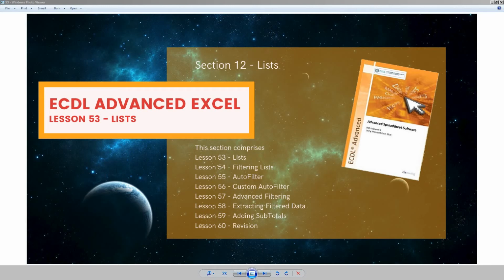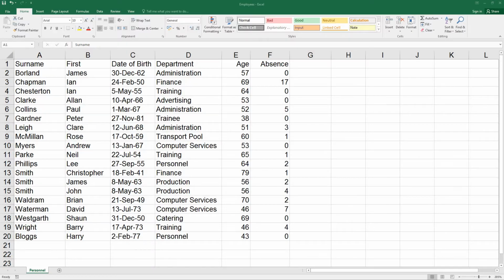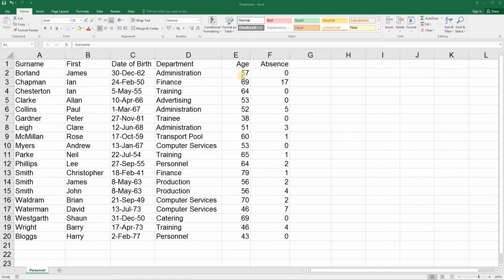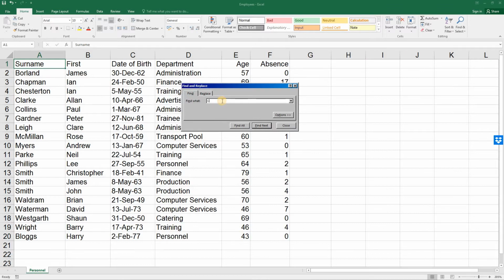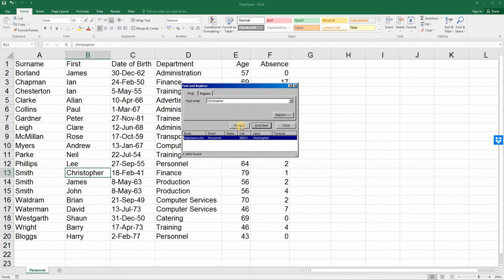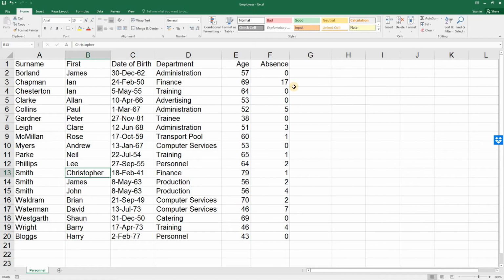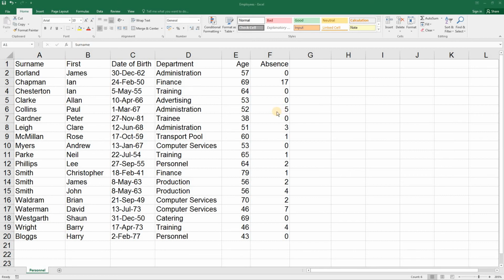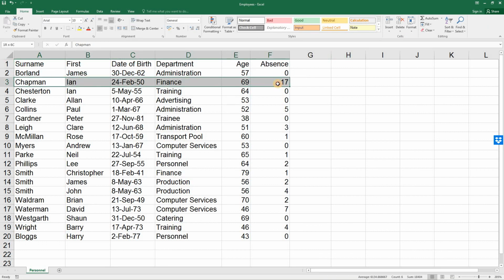ECDL Advanced Excel Lesson 53 Lists